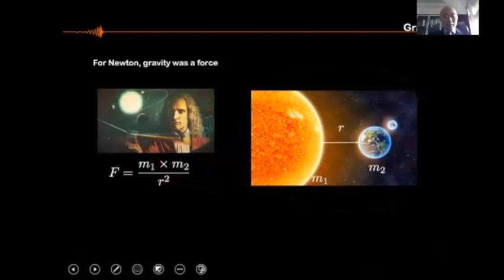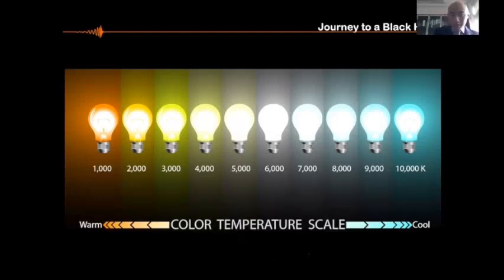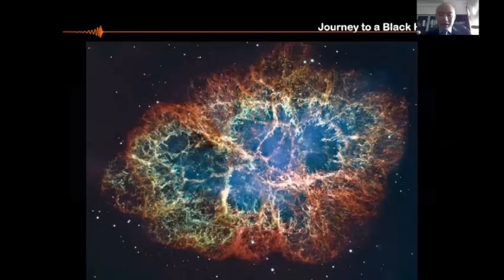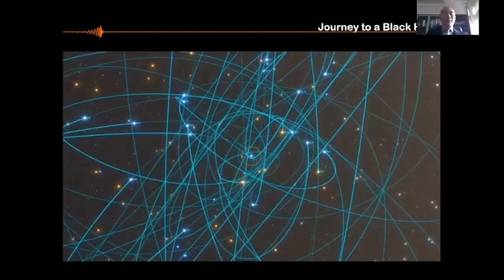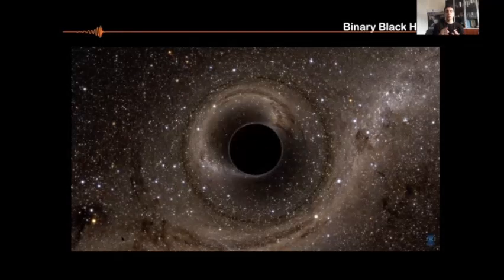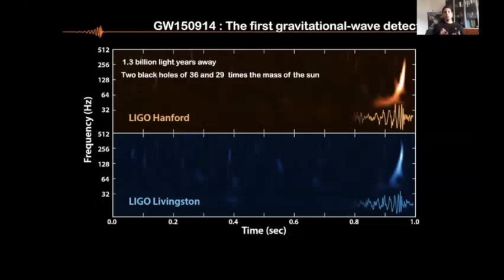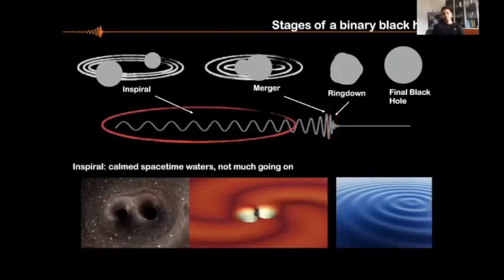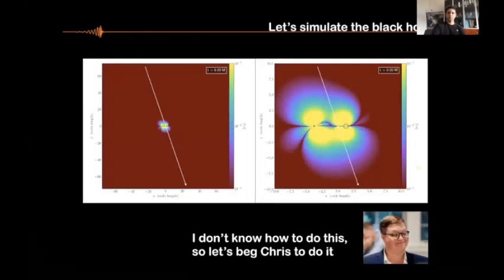網上講座 － 黑洞之形 | Online Lecture － The Shape of Black Holes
談天說理：天文物理新知網上講座系列 （香港中文大學物理系與香港太空館合辦）

黑洞之形  （英語講解）
黑洞引力之大，所有物質，甚至連光都無法逃離黑洞；人類要如何才能一睹這神秘天體的面貌呢？隨著科學家在2015年首次探測到由兩個黑洞撞擊所引起的重力波，重力波為探索黑洞和宇宙帶來更多珍貴的新發現。是次講座中，我們將利用重力波，看見黑洞及了解其神秘的特性。

講者：黎冠峰教授（香港中文大學物理系助理教授）及 Prof. Juan Calderon Bustillo（香港中文大學物理系研究助理教授）

講座日期及時間：2020年4月4日 下午2:30 － 3:30

Physics of the World Beyond - Frontiers in Astrophysics Online Lecture Series (Jointly Organised by the Department of Physics, The Chinese University of Hong Kong and the Hong Kong Space Museum)

The Shape of Black Holes (Conducted in English)
What do black holes tell us about the Universe? How can we see them, if not even light can escape black holes? After a hundred years of studying black holes, how much do we know now about the most elusive objects in the Universe? In 2015, scientists discovered ripples in the fabric of spacetime from the violent collision of two black holes, now known as gravitational waves. These gravitational waves, detected by kilometre-scale detectors around the world, give a rare insight into black holes and the Universe. In this lecture, we will show how gravitational waves are used to "see" black holes and study their enigmatic properties.

Speakers: Prof. Tjonnie Li (Assistant Professor, Department of Physics, The Chinese University of Hong Kong) and Prof. Juan Calderon Bustillo (Research Assistant Professor, Department of Physics, The Chinese University of Hong Kong)

Lecture Date and Time：4 April 2020 2:30 － 3:30 p.m.